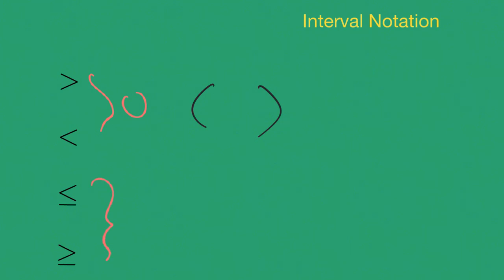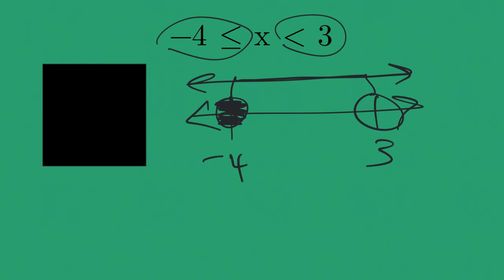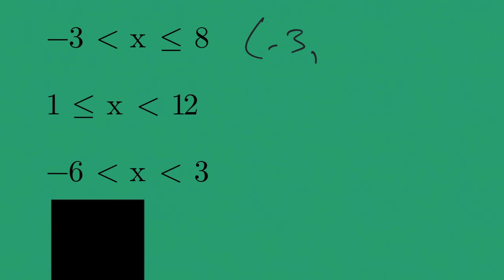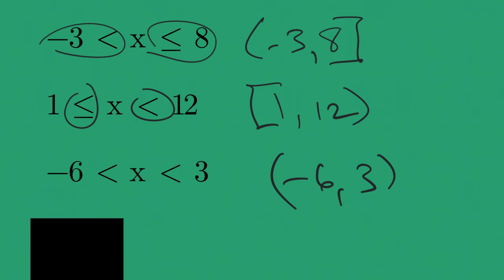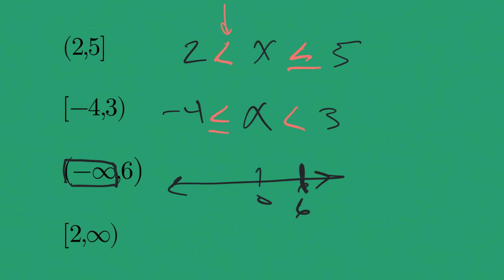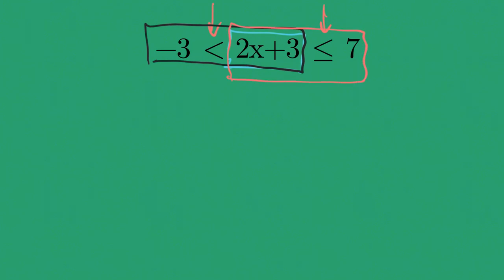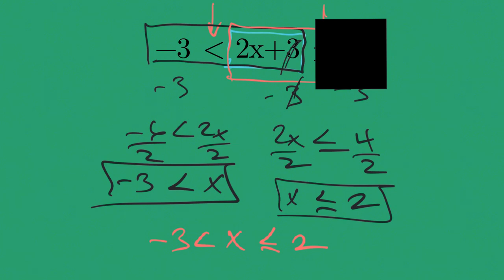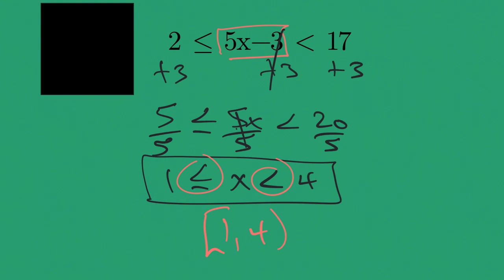MCLA Compound Inequalities